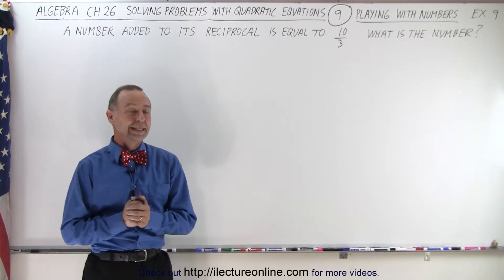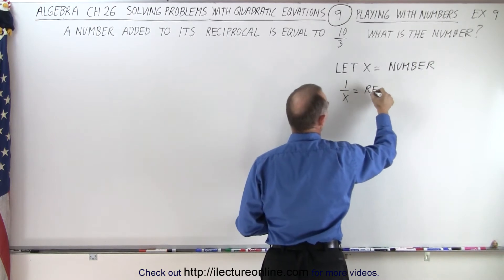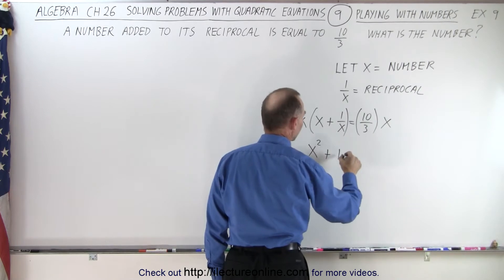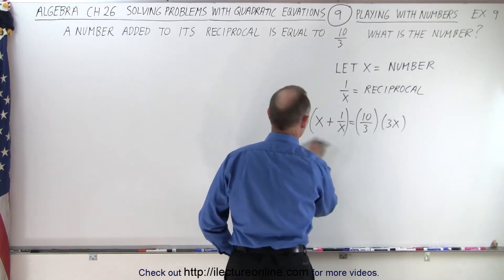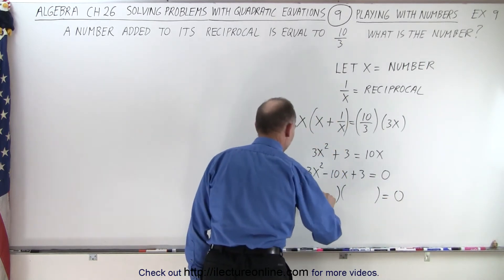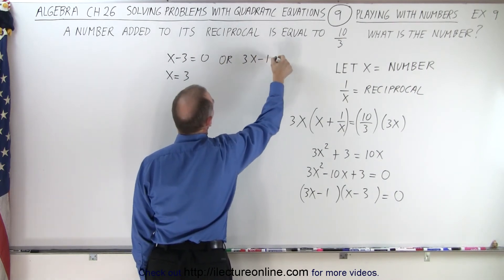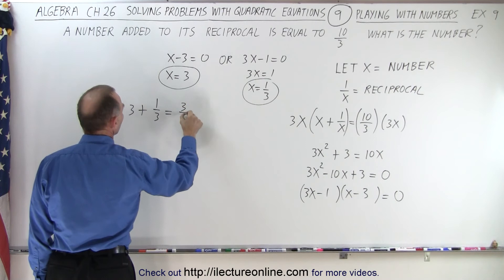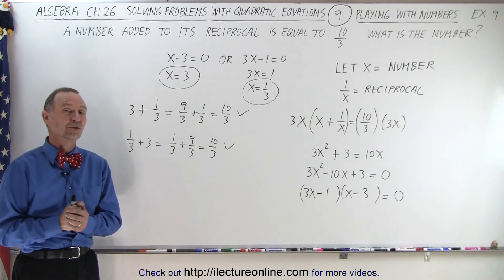Algebra - Ch. 26: Solving Problems with Quadratic Equations (9 of 11) Playing with Numbers Ex.9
We will find the number=? If the number add to its reciprocal=10/3.